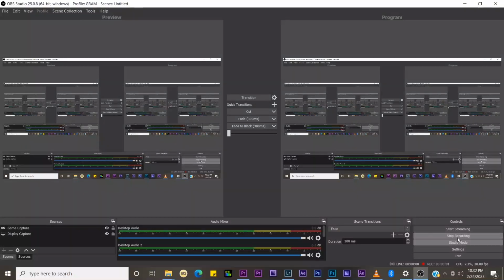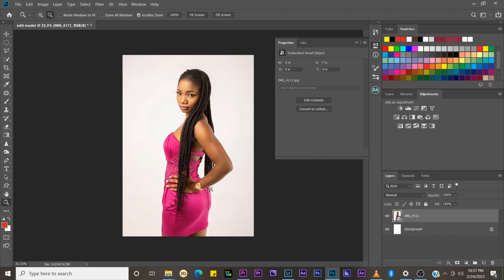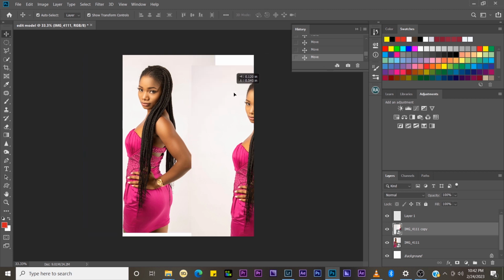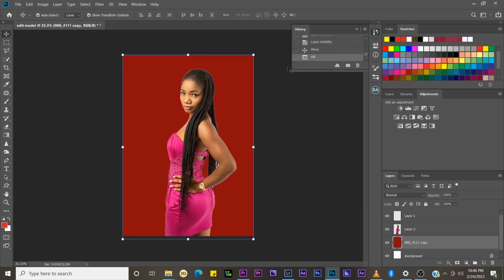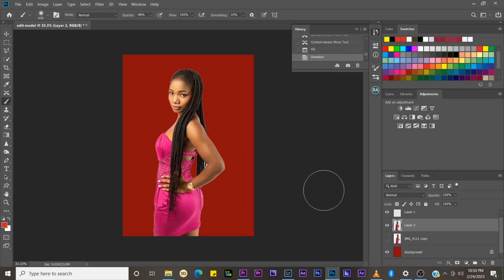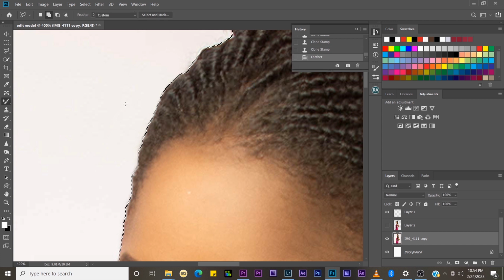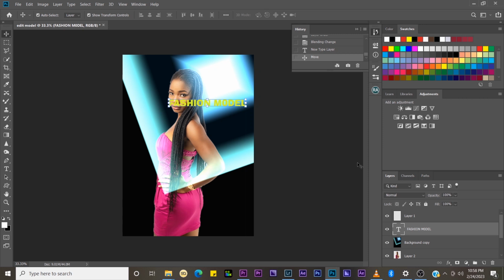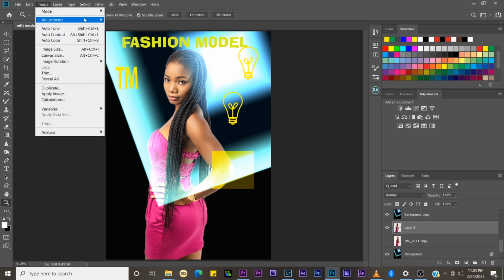HOW TO USE PHOTOSHOP FOR BEGINNERS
learn how to use photoshop as a beginner. In this tutorial we will explain the tools used in editing images in a simpler fashion for easy understanding for a beginner